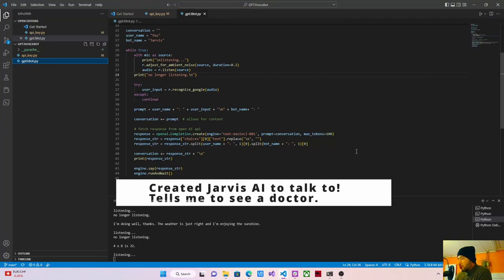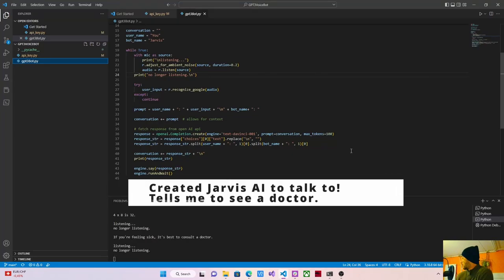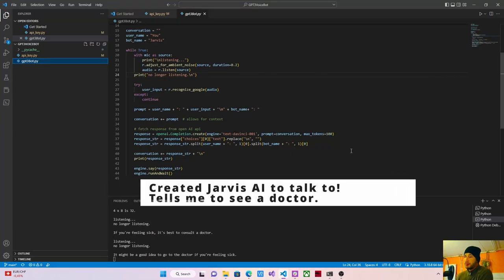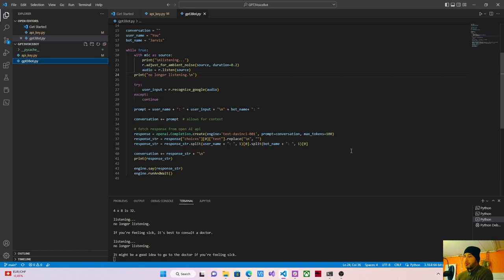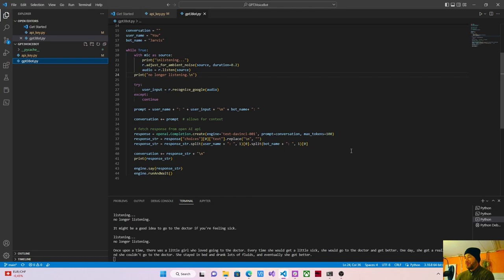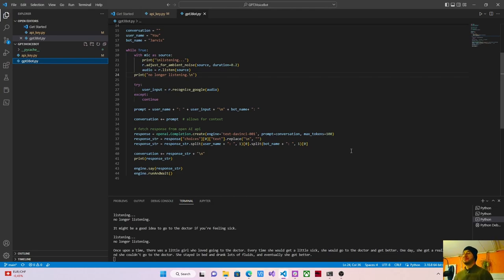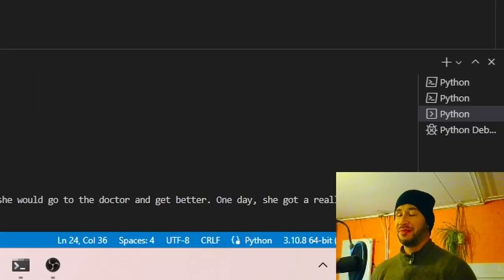AI Telling Me To Go To The Doctor..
Was fooling around with talking to AI voice bot when suddenly it was trying to convince me to go to the doctor by comparing me with a little girl. Jarvis is a creative and very clever indeed, just like in the comics/movies.

If you want to play with it yourself, here's the python project on github: